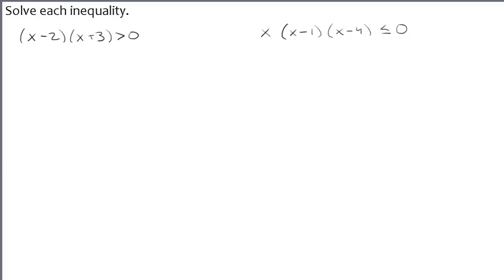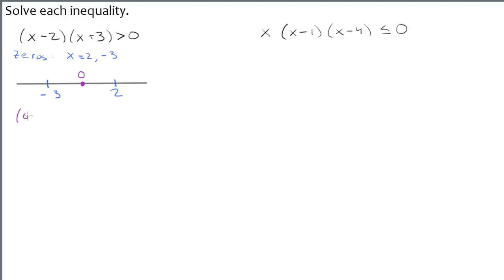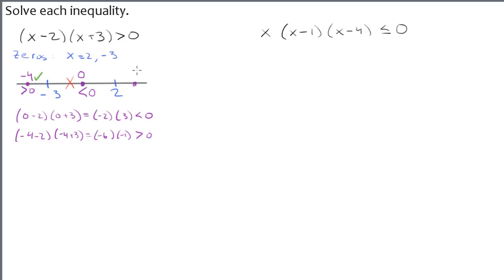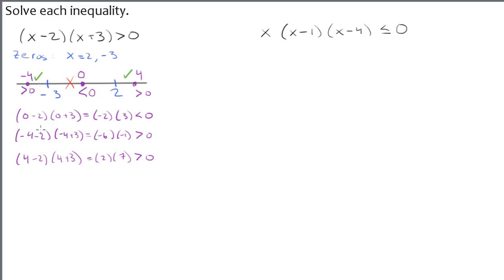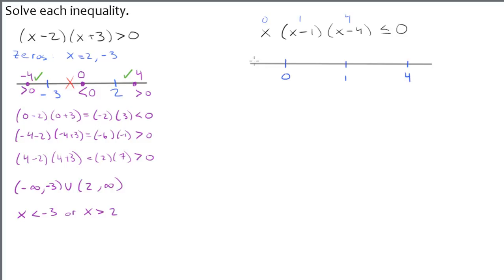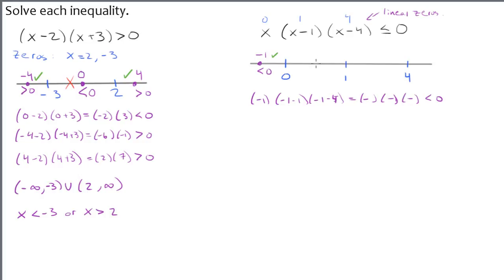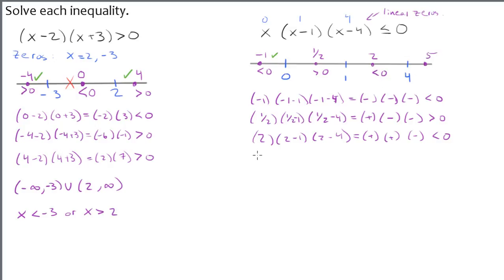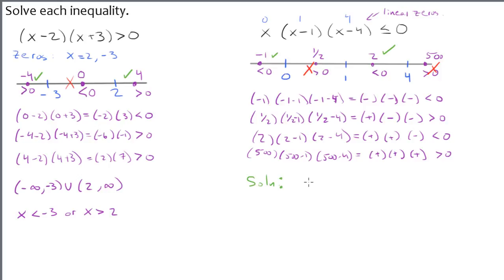M121 S3.6 - Polynomial Inequalities 1